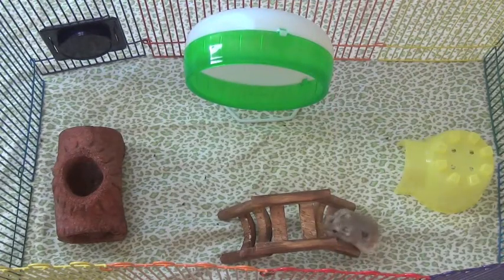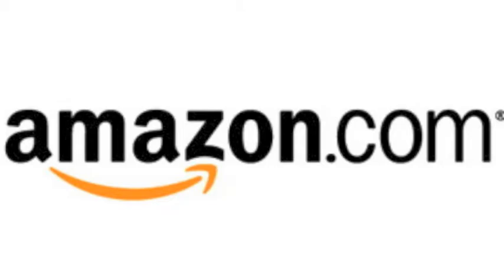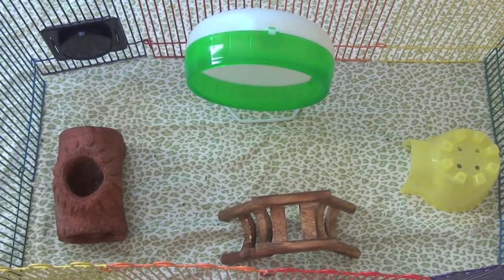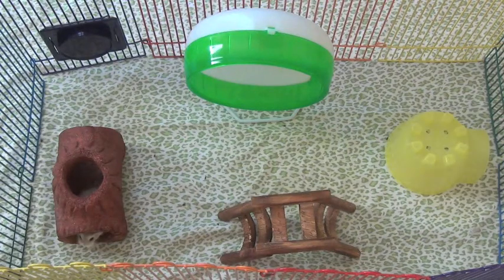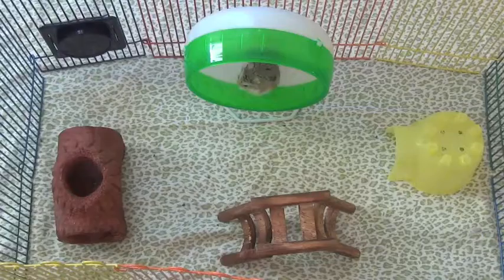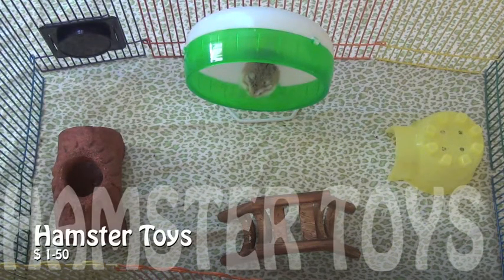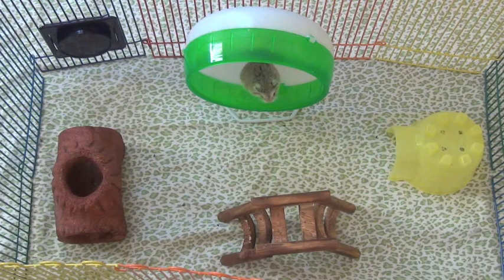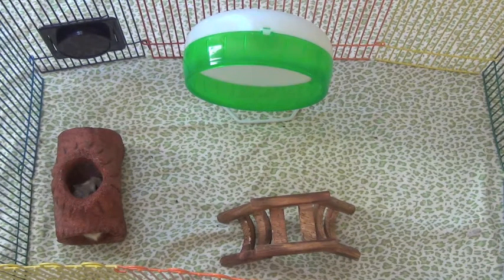How $Much Does it Cost to Take Care of a Hamster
This video is for people who want to get a hamster but are not sure how much it will cost them... this is a perfect video for YOU my friend! and to entertain those who already have a hamster and already have bought all of this staff!